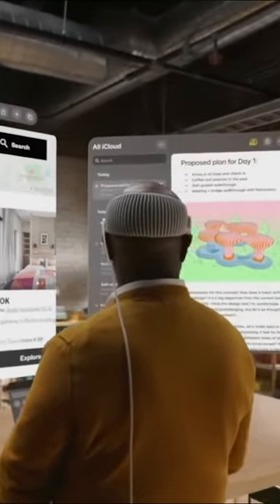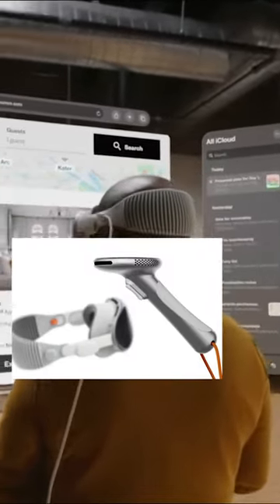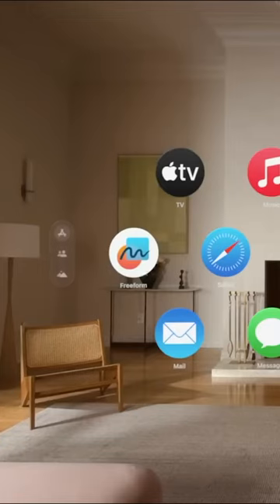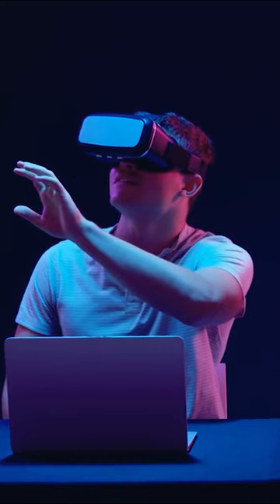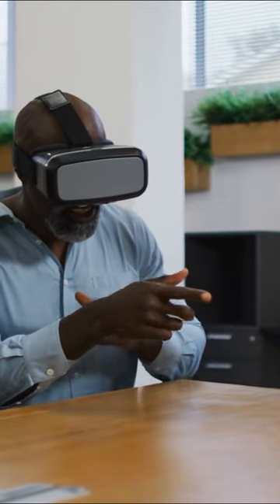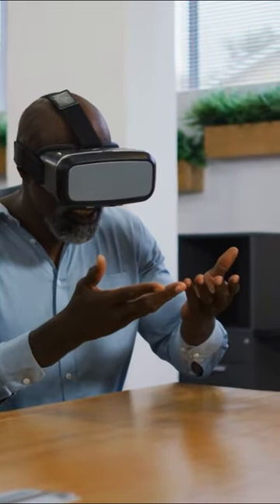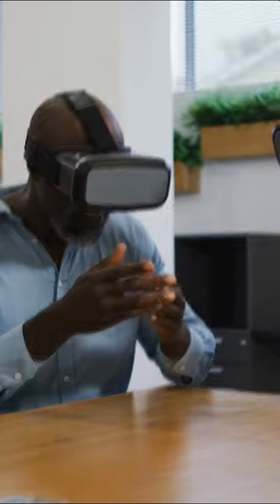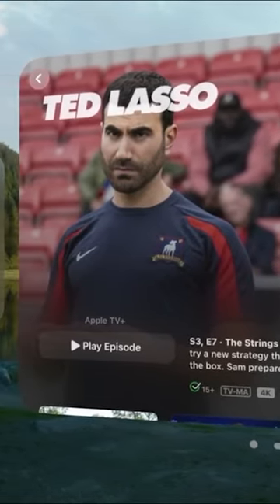NEW Apple Vision Joystick: All You Need To Know!